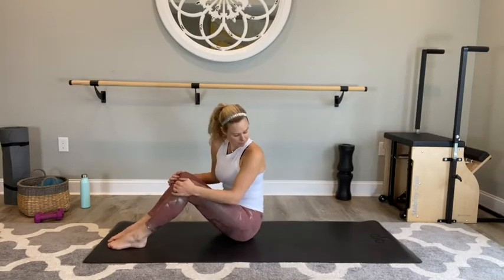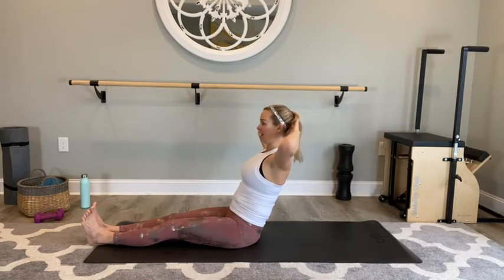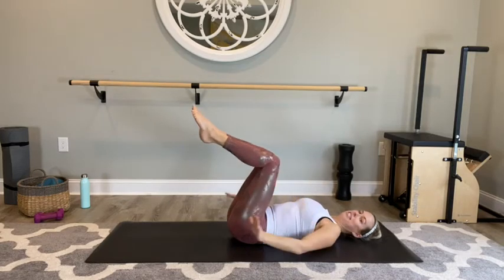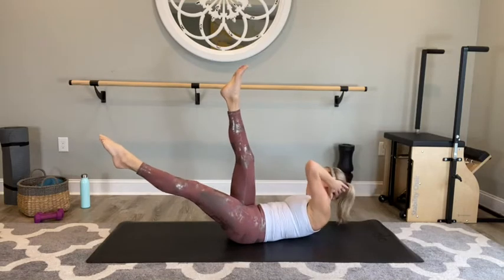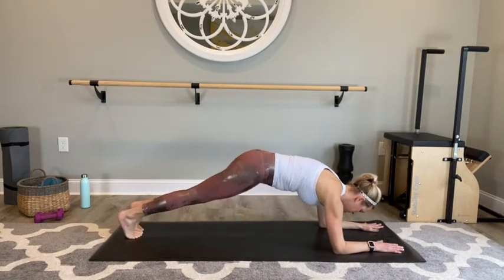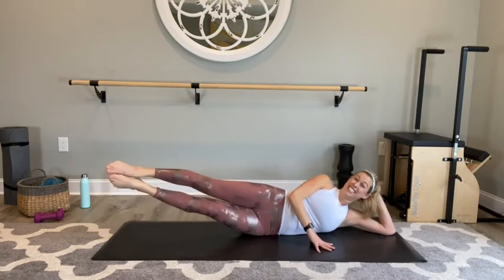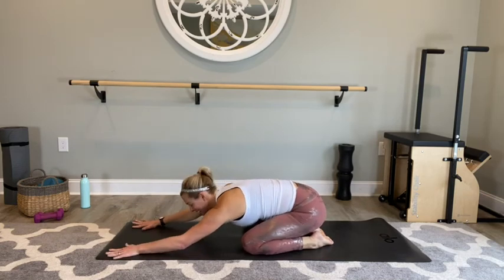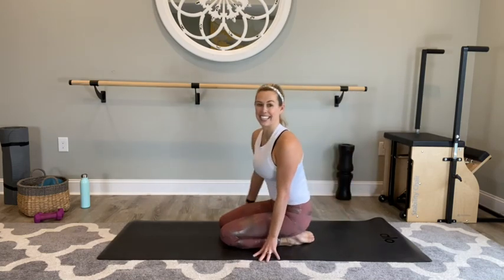15 Minute Total Core Love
Strengthen your whole core with zero equipment other than a mat. We’ll warm up those deep abdominals and help you stand taller for your day! This workout is completely on the mat and low impact.